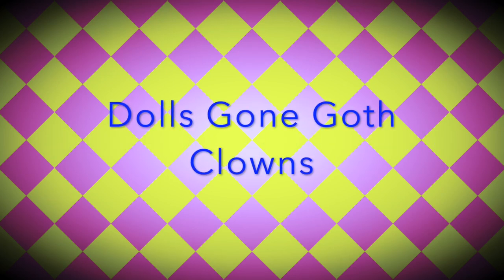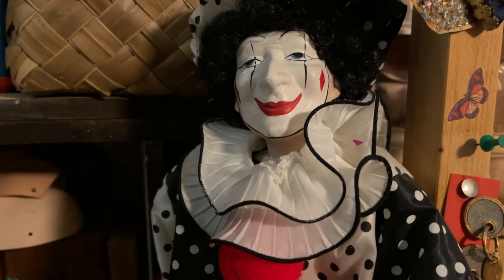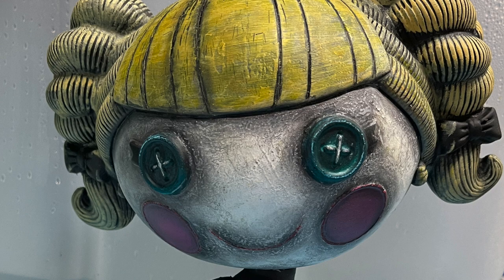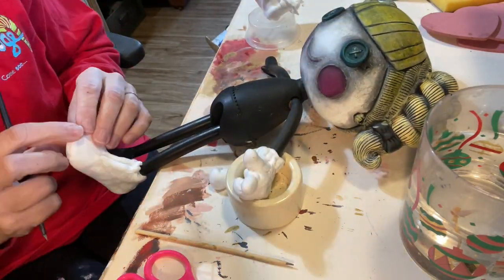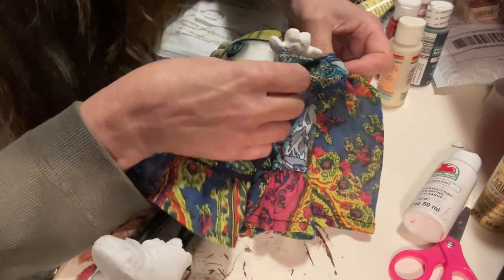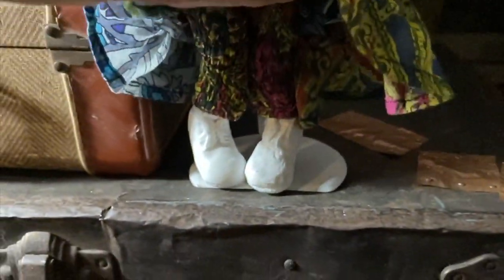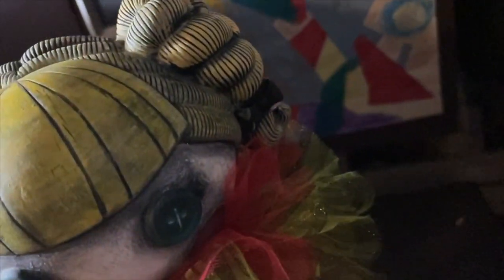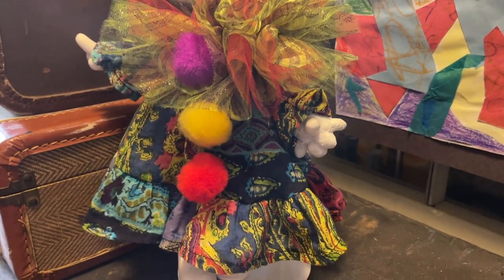Dolls Gone Goth CLOWNS Some of My Creepy Clowns & Lalaloopsy Doll Repaint into a Grungy Gothic Clown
Thank you to our hosts: Marna of @DollsRescued & Jay of @JayDollsUK  for hosting another fun challenge!

There are more  challenges to come every month on the 16th!
You don't have to make dolls, you can just show off some you collecting!
February: Twisted Cupid
March: Alluring (Lady) Leprechaun (black and silver instead of green and gold)
April: Thunderstorm
May: Sugar Skulls

Special thanks and shout out to @IndieAnnieJones1 for sending me the foam clay!

I am participating in nojunkjanuary so my doll and the materials I used on her repaint and create her outfit where all something I already had! This is another no shopping month for me that not only helps quell the my shopaholic behaviors, but also challenges me to use what I already have and to let go of "junk" I have been holding on to far too long!

I love to thrift and search for treasures!
I use the treasures I find for DIY projects, thrift-ups, thrifted decor, decor challenges, and decor collaborations.

Since I don't drink a lot of coffee...BUY ME A GOODIE BAG INSTEAD!
Or you can buy a digital download of my novel, The Kitchen Dance!
I also have MERCH!!! Check out my Redbubble shop and original designs!
Going Live? Give Streamyard a try!
I am also a Plaid Ambassador!